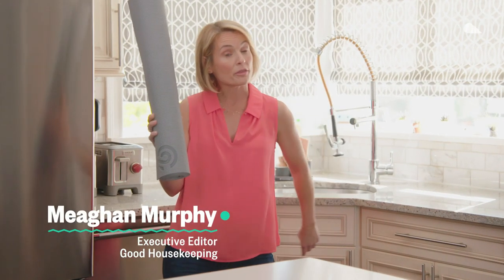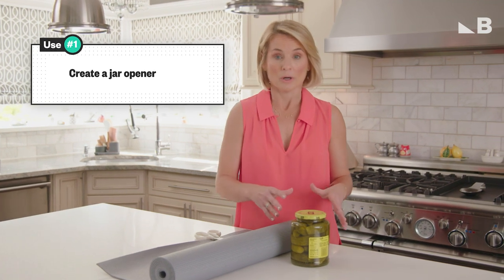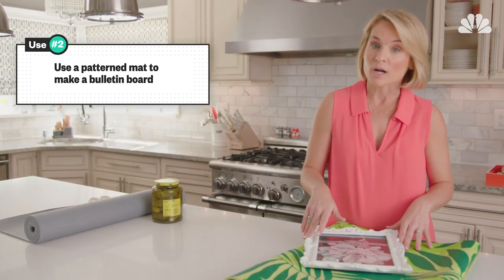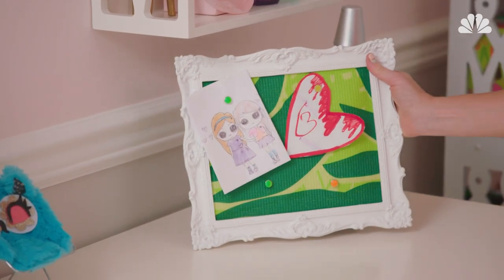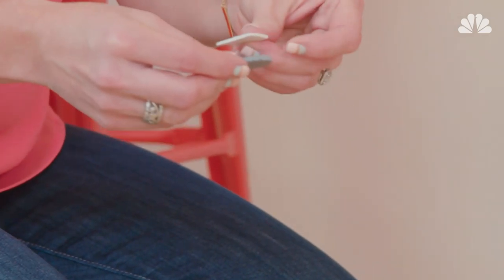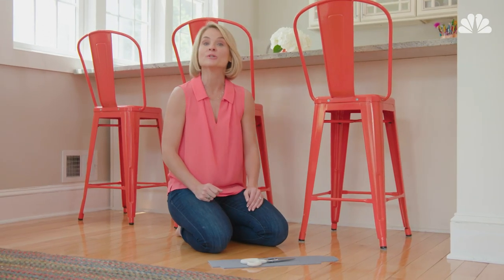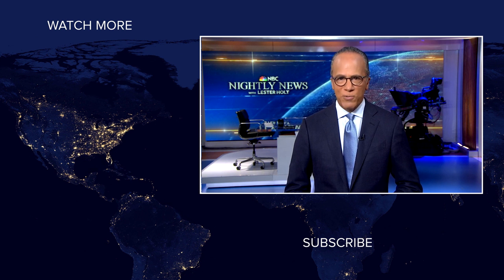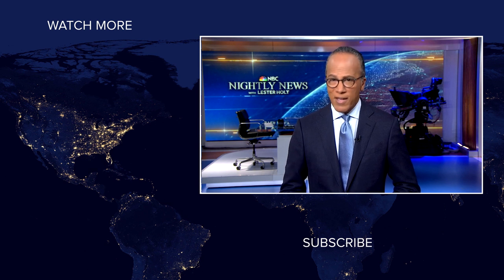Old Yoga Mat Lying Around? Here Are 3 Clever Ways To Reuse It | Better | NBC News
Good Housekeeping's Meaghan Murphy has three alternate uses for your yoga mat.